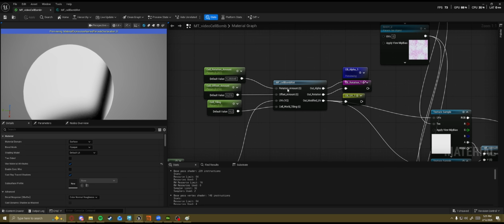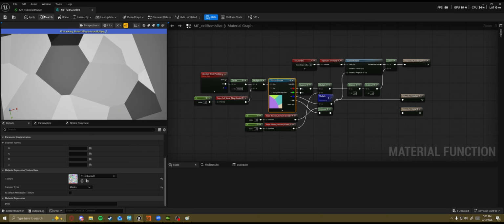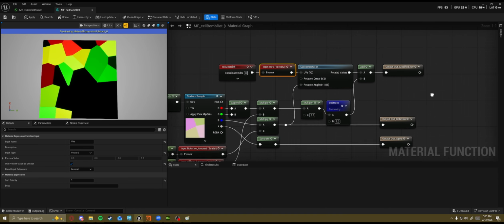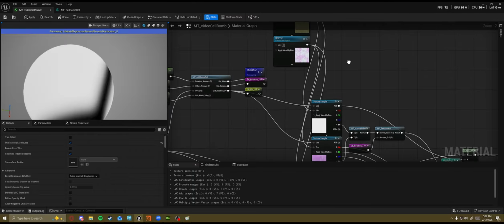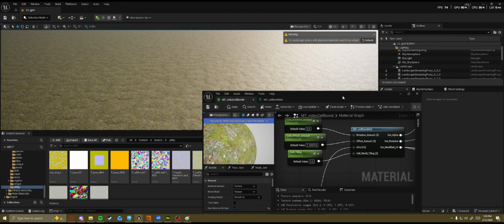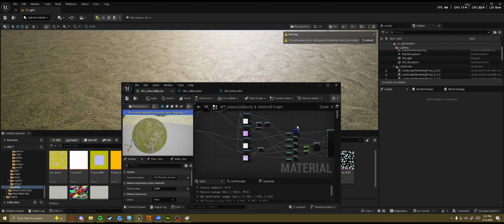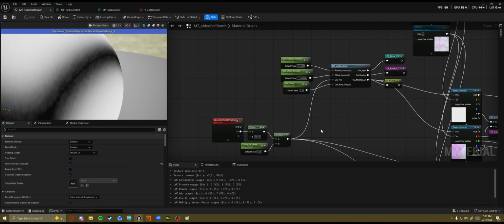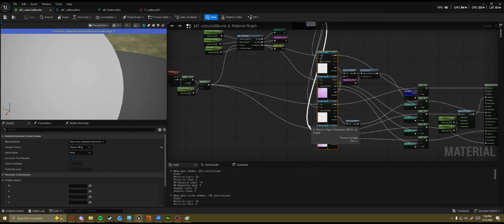How to hide repetition on landscape textures | Unreal Engine 5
In this video, I show how to set up a simple cell bombing with rotation and normal fix, allowing anyone to fix visible tiling on textures applied on landscape or large surfaces !